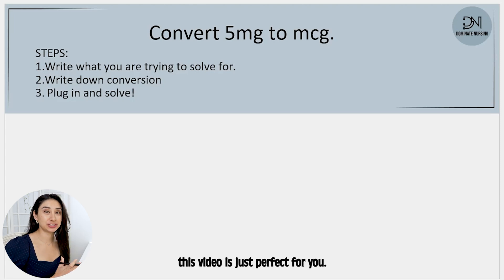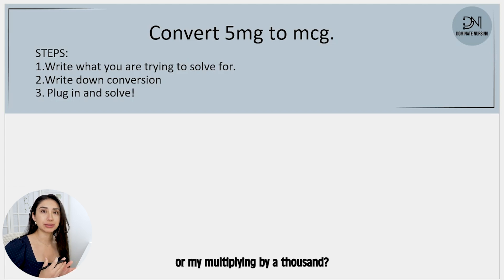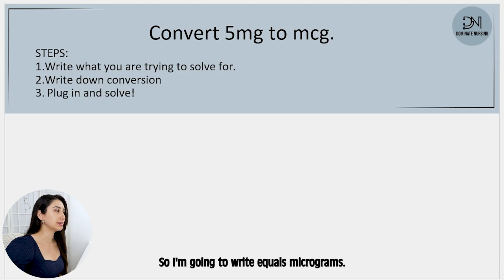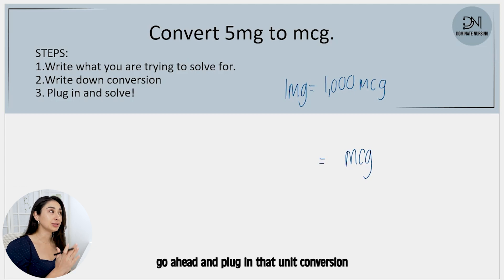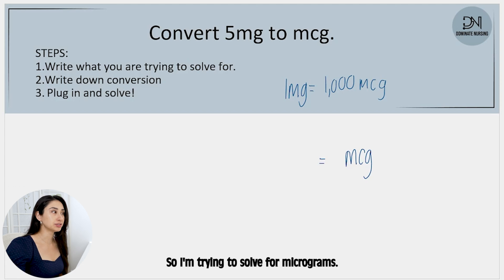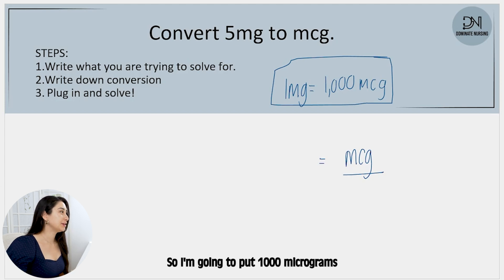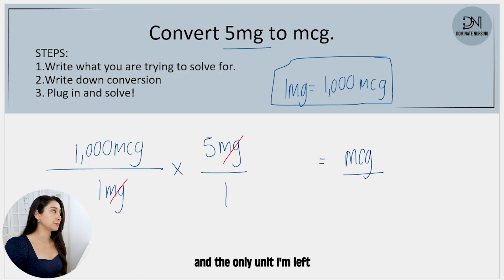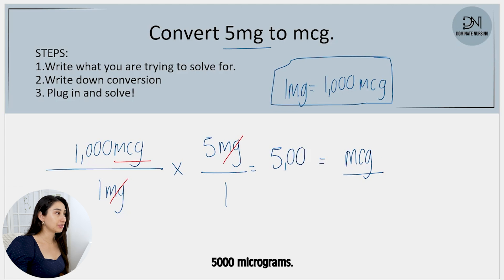Easily solve unit conversions EVERY time! Cheat sheet linked in description!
Struggling with unit conversions? This video gives you a foolproof way to always convert correctly and easily! However, if you're struggling to remember your unit conversion/equivalents, I've got you covered.
to get a discounted Unit Conversion cheat sheet with practice problems.
Etsy shop

ALSO!!! FREE rounding rules cheat sheet is available on my website link!
A simplified and condensed rounding rules cheat sheet with practice problems. You're welcome. :)

Hi I'm Karla Castillo, an experienced RN and nursing tutor that has helped THOUSANDS of nursing students pass their exams, excel in their courses, and succeed in their nursing program. Some of the most common topics I review with students include medication dosage calculations, fluids & electrolytes, ABGs, med-surg, and EKG interpretation.